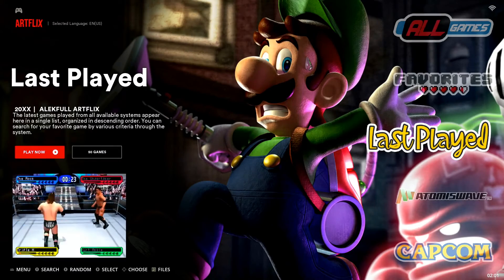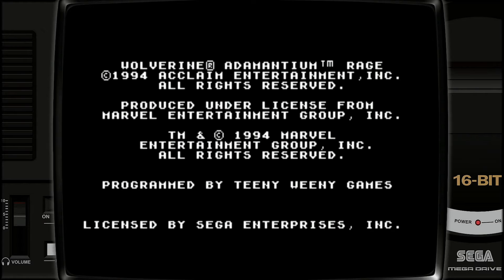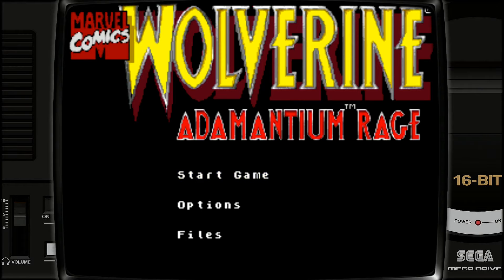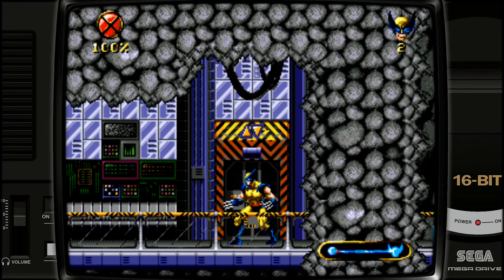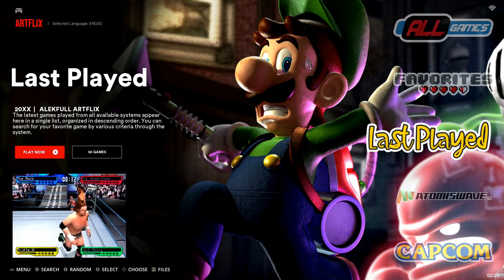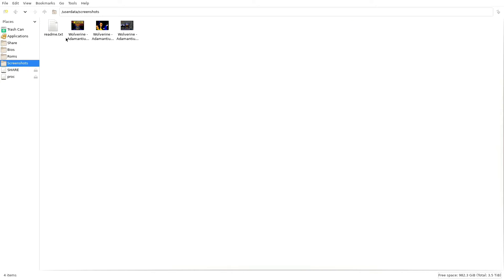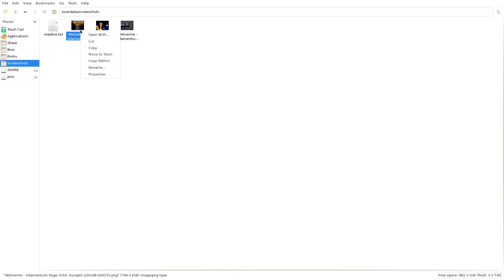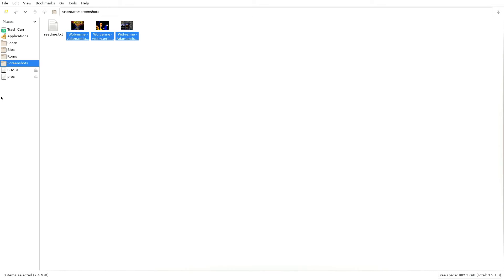How To Screenshot Games On Batocera | RetroPie Guy Retro Gaming Emulation Tutorial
In this video I show you how to screenshot games in Batocera and how to access and extract the screenshots.

Be sure to check us out online on our site​​​​​​​​​​​ for RetroPie game collection SD cards, Consoles, Gamepad Controller, & Accessories!